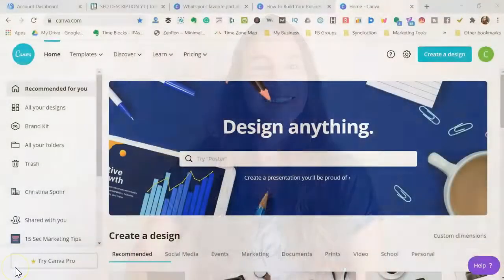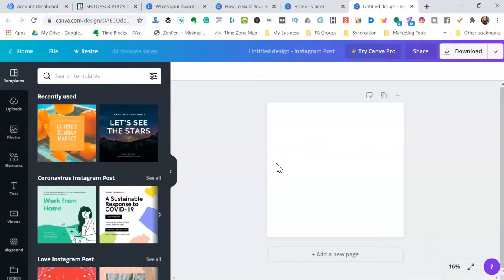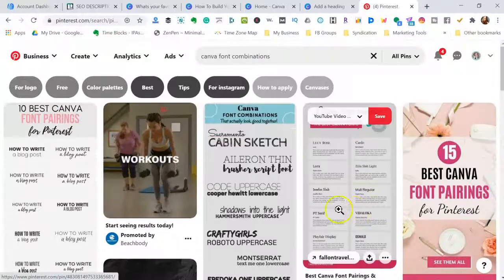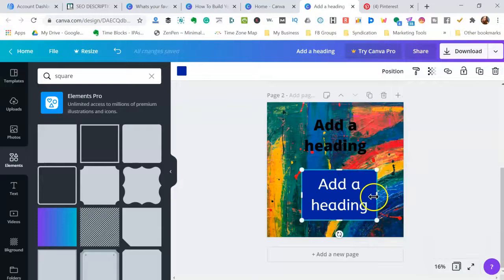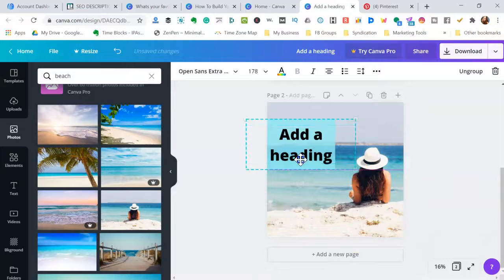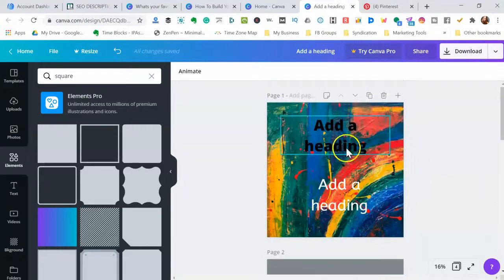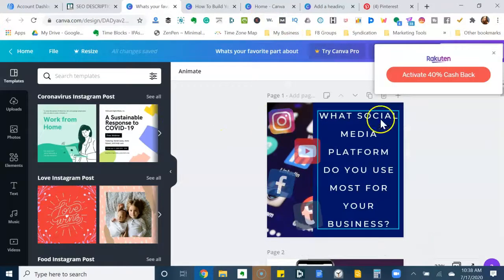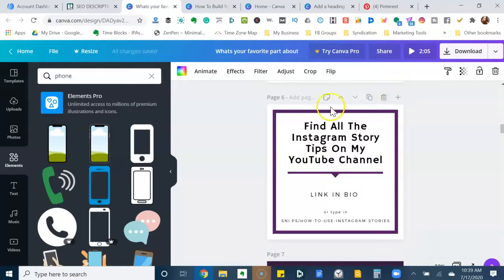Create Social Media GRAPHICS FOR YOUR BUSINESS That Stand Out & Get Engagement (Canva Tutorial)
Wondering how to create social media graphics that stand out and gets more engagement or how to create social media graphics that look professional. Well in this video you're going to learn how simple it is to create social media graphics with this Canva tutorial.

It's especially easy creating social media graphics with these Canva templates.  We will also discuss how to create social media graphics that are appealing.

So you might be wondering how to design with Canva. Well, there are certain tips you can use when you design with Canva.  Like using Canva templates that are already done for you.  As you practice and create social media graphics you'll get more ideas and find it so much easy.  The first time I started creating social media graphics mind didn't look very good, but as time went on and  I figured out what my style is and I watched Canva tutorials like this, it became easier to create social media graphics for my business.

Question - What tip did you find most useful to help you create social media graphics for your business?

***RECOMMENDED***

🧰//BUSINESS TOOLS

📚//BOOKS & AUDIOS

📷//EQUIPMENT